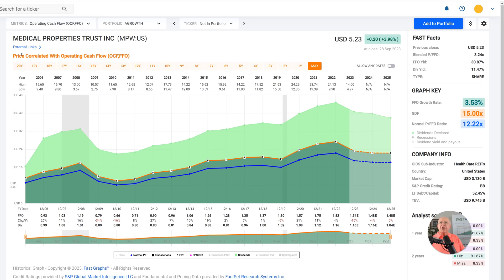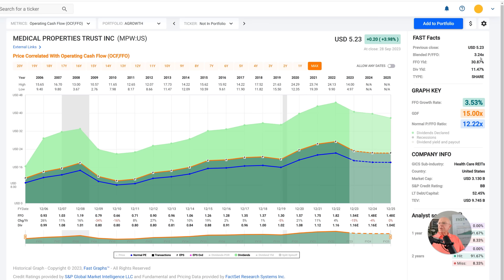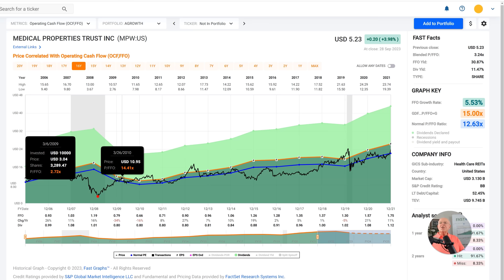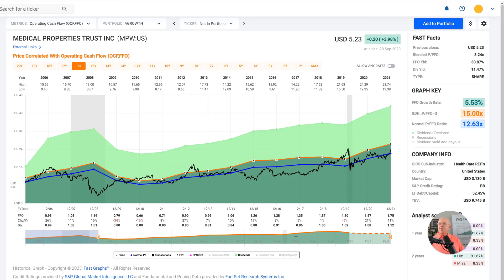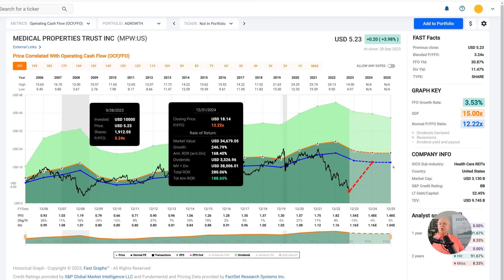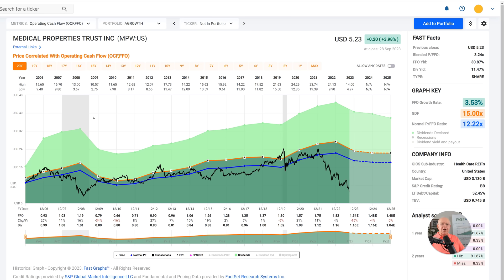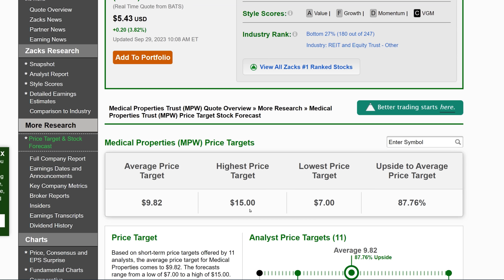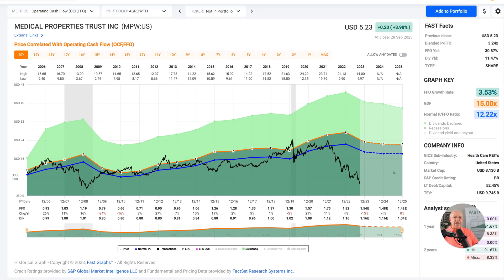High-Yield Medical Properties Trust Stock On Sale | FAST Graphs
Medical Properties Trust is a very controversial healthcare REIT. Most estimates range the fair value somewhere between $10 and $20 a share and the stock trades at around $5, just a little bit better than $5 a share.

You know, I've been coaxed and coerced and cajoled into doing an update on Medical Properties Trust.
First of all, it's a specialty stock. It's meant to be utilized in conjunction with a well-diversified portfolio in order to produce income, or I call it turbocharge the income of a portfolio because of its high yield.

Medical Properties Trust stock was bought strictly to provide a higher level of income than you could get from the traditional stock, and even after the dividend cut, the stock still does that.

I am content to hold this stock for years to come. Your decisions have to be your own.